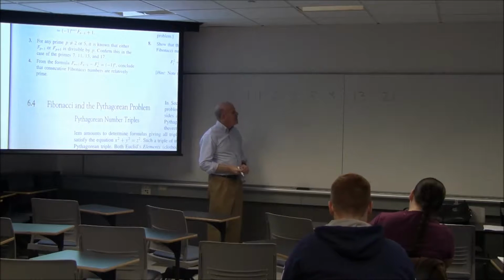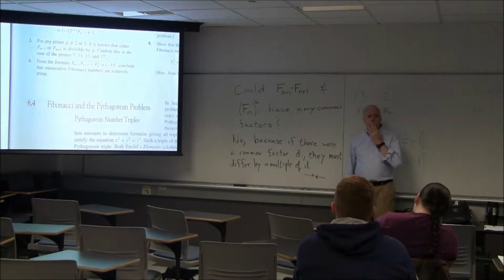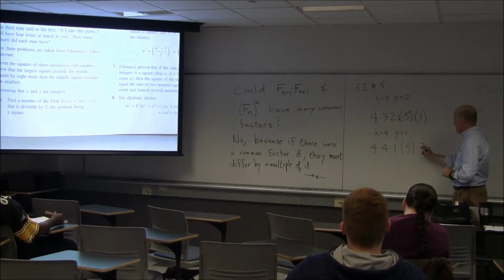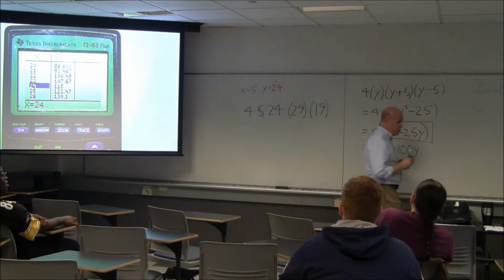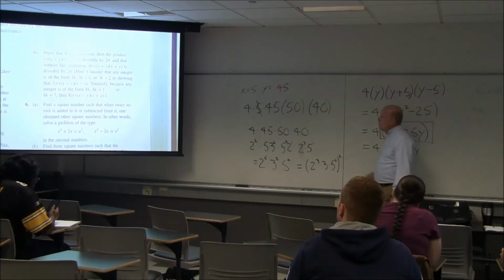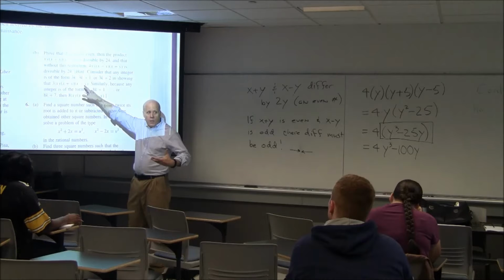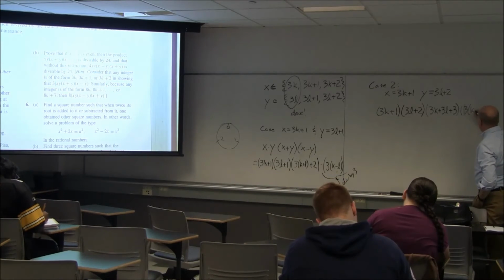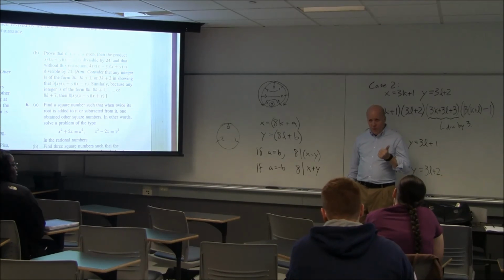HoM-10_30_2017